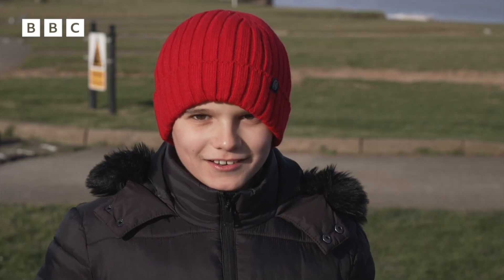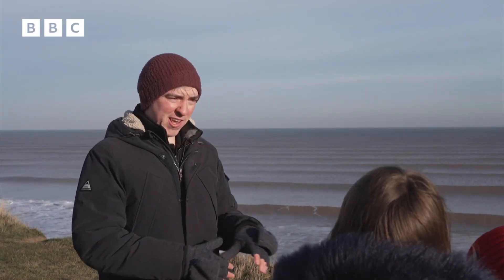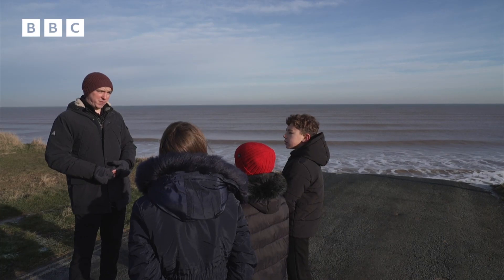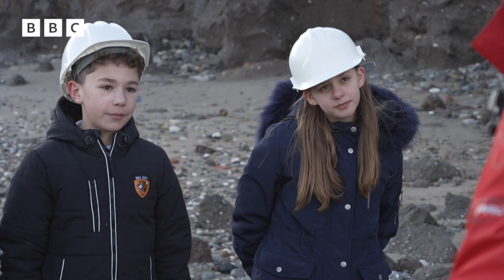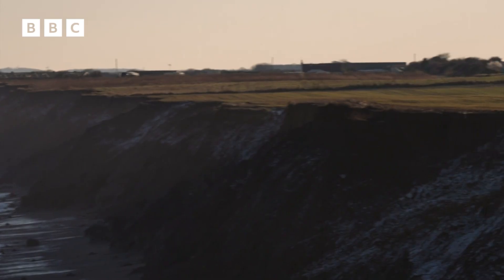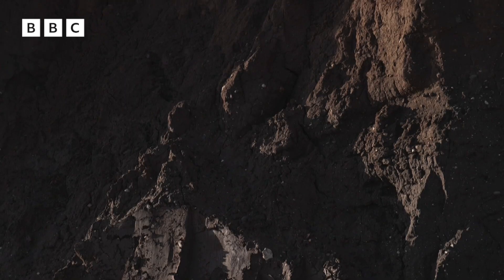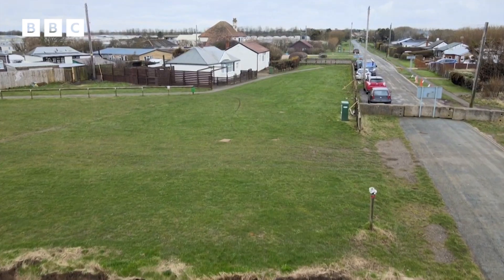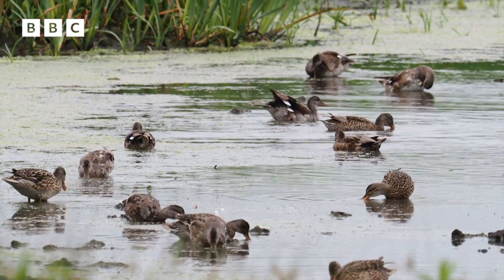How is coastal erosion affecting UK coastlines? | Newsround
In this Press Pack, Anna, Archie and Isaac learn about coastal erosion, and how this has affected their town of Aldeburgh, as well as what causes it and what it means for the rest of the world.

Coastal erosion is an issue affecting coastlines across England and Wales.

It's when land by the sea is worn away by the waves and it can have a big impact on local areas, affecting things like roads, buildings and even housing.

Newsround caught up with press packers Eleanor, Archie and Isaac to find out how coastal erosion is affecting their village and the role climate change plays.

They spoke to Coastal Change Manager Richard Jackson and Eddie Dempsey, an Earth Scientist from the University of Hull, to find out more about the problem.